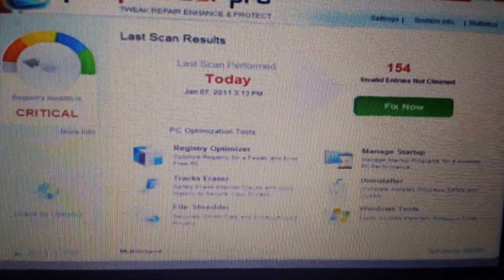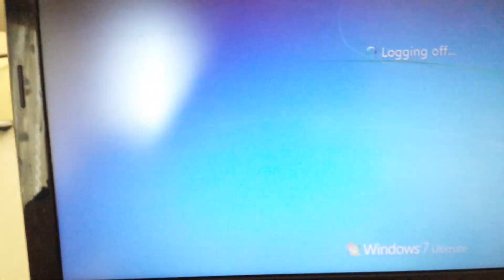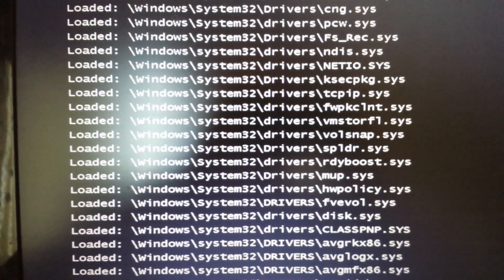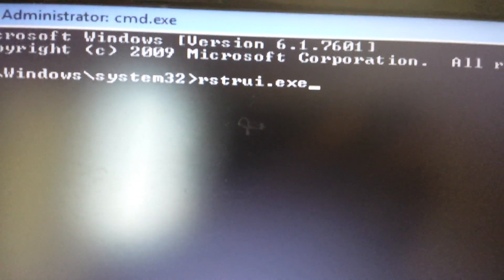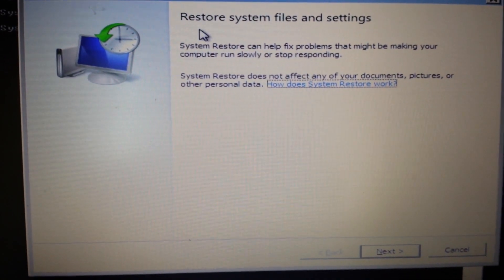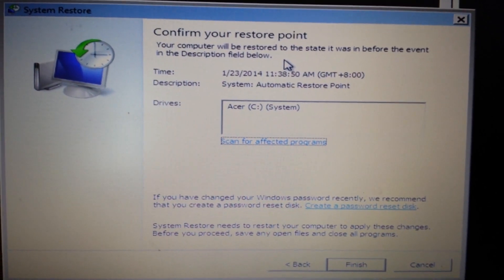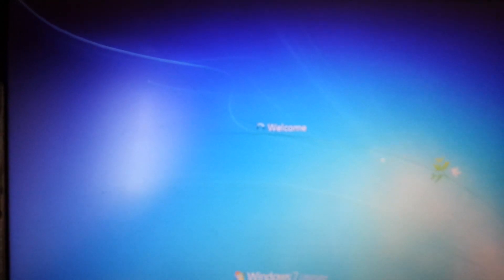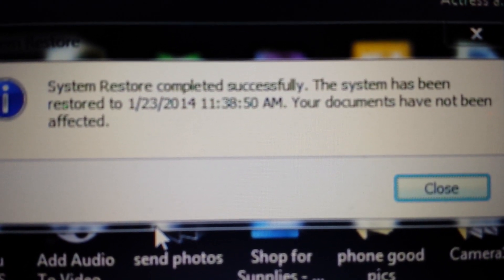Easiest Way to Remove PC Optimizer Pro---- without Downloading Anything or Editing your Registry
You need to first boot into the Windows Advanced Options, or Advanced Startup Options or Advanced Boot Options

Remember that a System Restore does not necessarily mean restoring your entire computer. We are simply restoring your computer to a previous date before the infection occurred. Your files, docs, photos, videos, etc will no be deleted.

Reboot your computer and then continue pressing the F8 key until the Windows Advanced Options screen appears. click here if you have Windows 8

From here select Safe Mode with Command Prompt and then press enter.

You will come to something like this: c:\Windows\system32
If you have Windows 7 or later then type rstrui.exe then press enter. This will bring you to the system restore window

If you have a Windows that is older then Windows 7 (windows xp, windows 2000, xp, millennium, etc) you want to do this:

At c:\Windows\system32 type cd restore
then you should see something like c:\Windows\system32\restore

Then type rstrui.exe and press enter. The system restore window application will pop up.

System restore will work for most of you but not all.
If it works for you please Like and if it doesn't unlike so everybody can see how many people its working for.

And subs are appreciated as well. If you want me to sub back to you comment with the last word being "sub". Thanks.